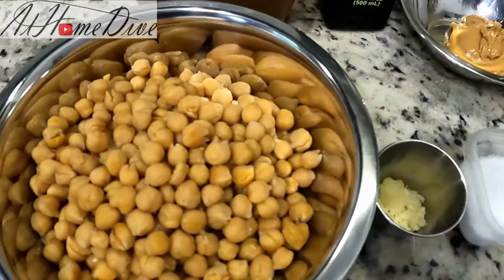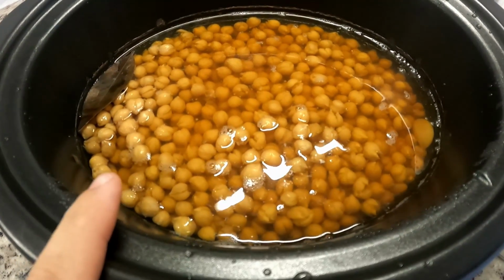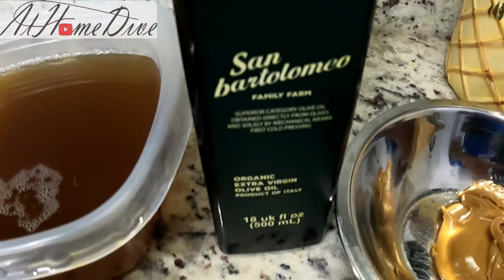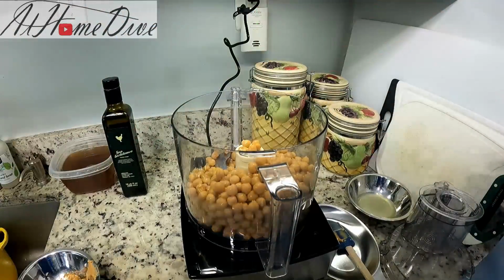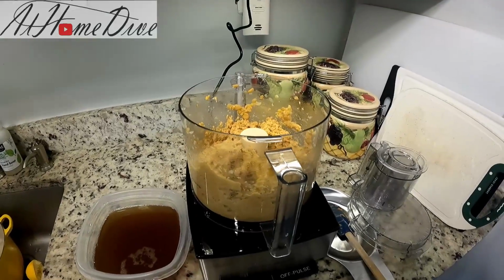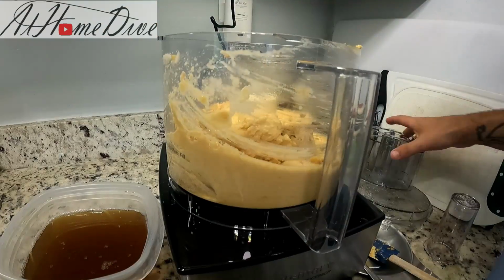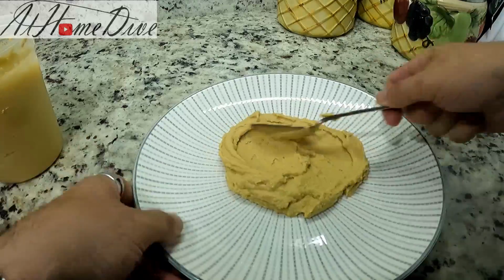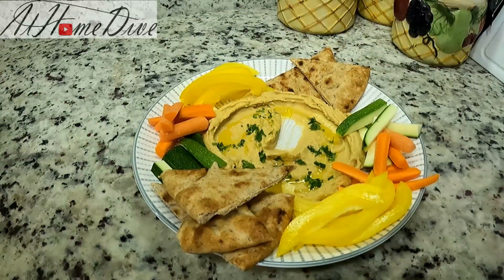Quick & Easy Chickpea Hummus with a secret TWIST!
Hey there and thanks for stopping by!! Thanks for joining us for the video.

Chickpeas are very inexpensive and hummus is the best! This super fast and easy recipe is going to save you a bunch of money with this year-round delightful snack. Its also pretty healthy compared to most snacks (especially with the fresh veggies). When you chill it, it becomes the perfect creamy, rich treat to cool you off if its hot.

Simple Recipe
1 1/2 Cups  Chickpeas, cooked
1/3 Cup   Tahini (or 1/2 amount peanut butter)
2 Tablespoons  EVOO
2 Tablespoons   Lemon Juice
1 Ea  Garlic Cloves-Minced
1/2 teaspoon  Kosher Salt
5 Tablespoons (about)  Water
Place everything except water in a blender and blend until smooth.
Slowly add water as needed to get everything smooth.